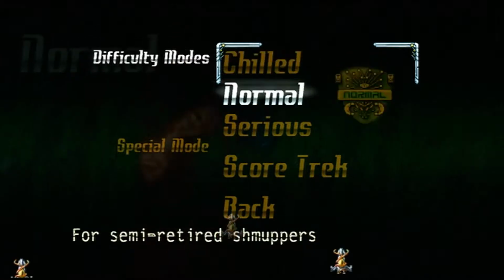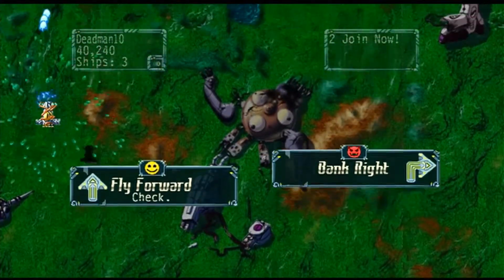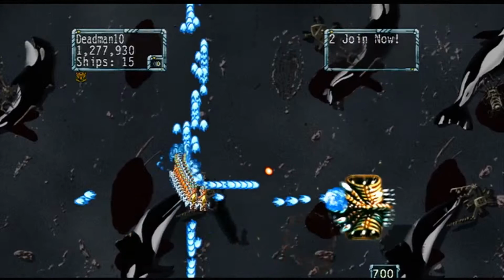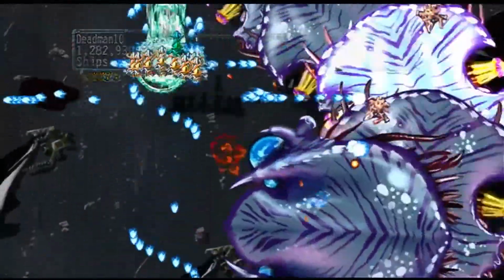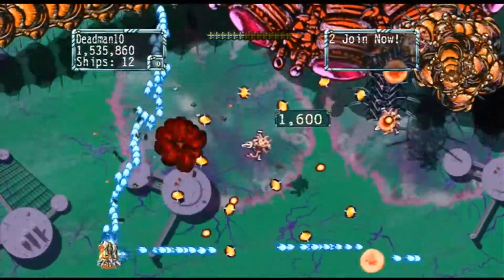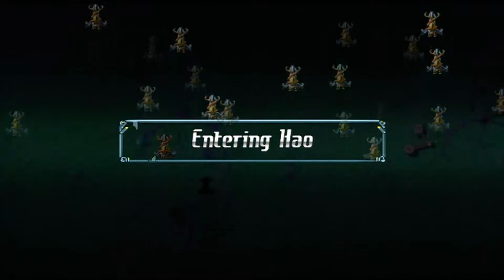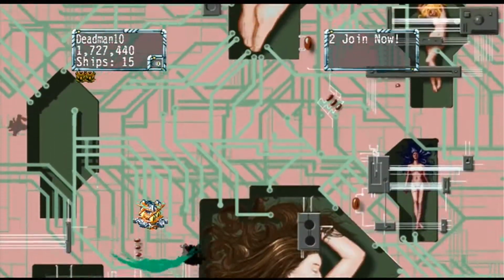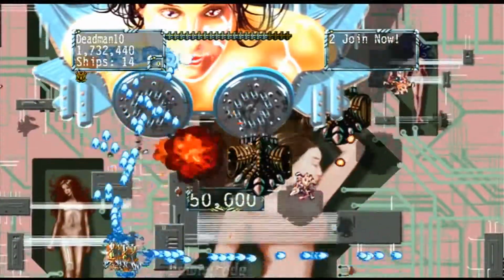Space ships, Boobs, and Lazers!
I offer a brief and dirty review of Shoot 1up, an Xbox Live Indie Game, as I demonstrate the game.